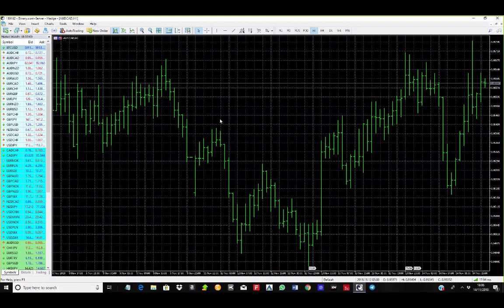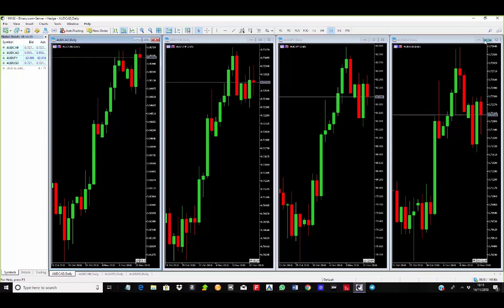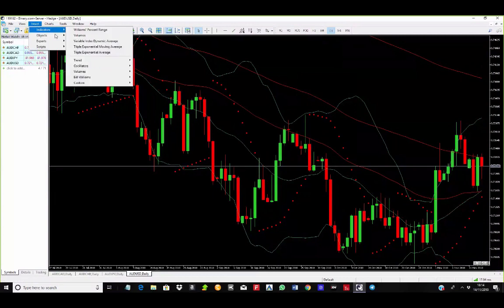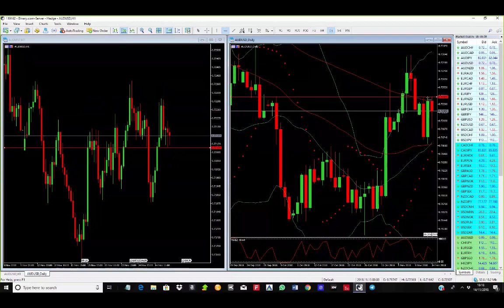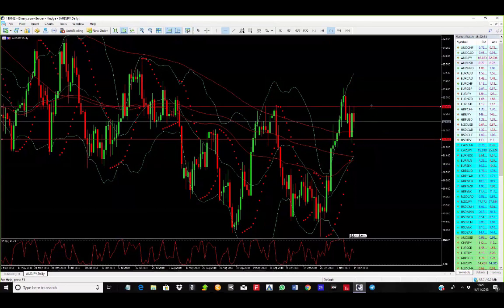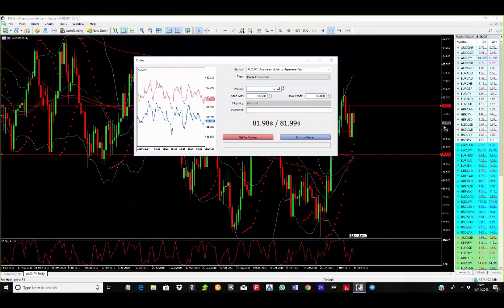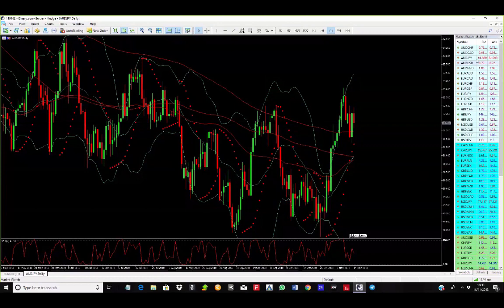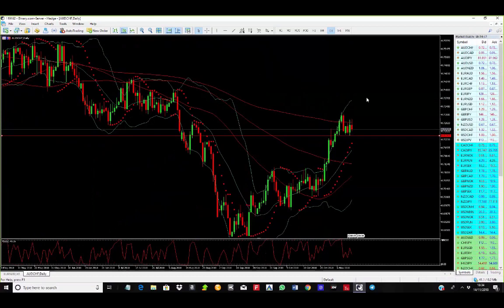How to trade Forex on MT5 - 14 November 2018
This informative session covered the basics of Forex trading and the tools needed to trade on MT5, plus trade ideas for November 2018.  For more information about Binary.com's upcoming webinars or sign up for a Binary.com account